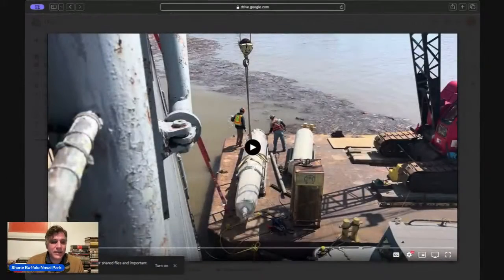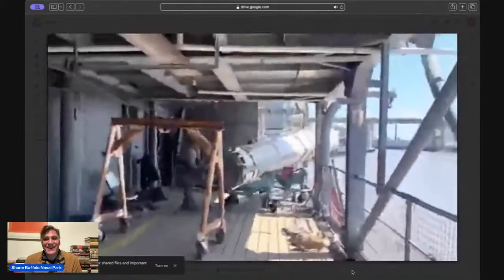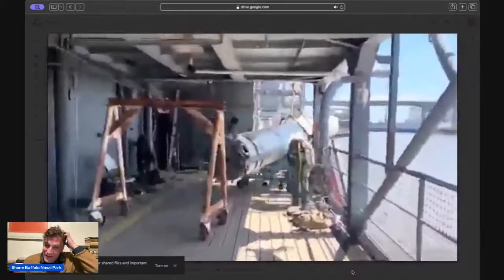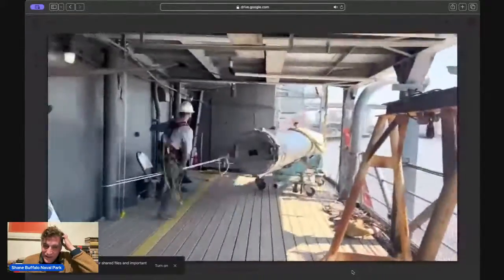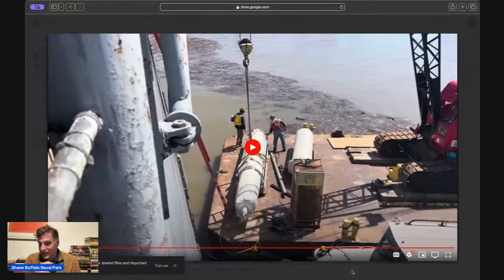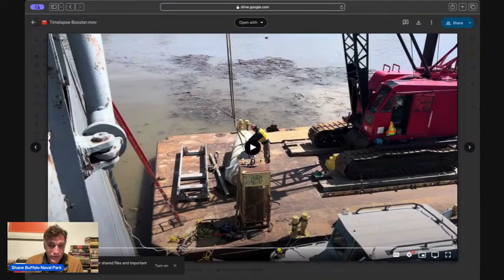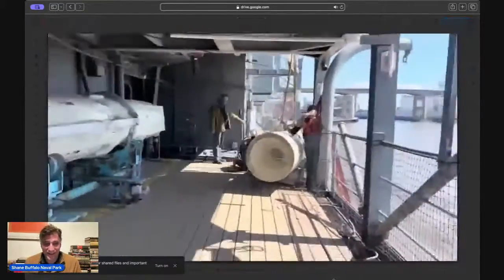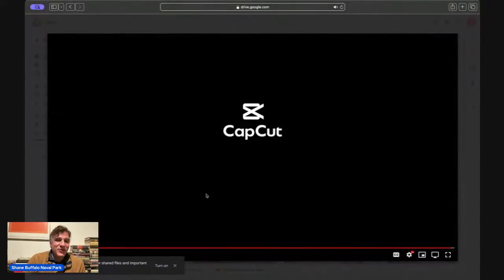The newest artifact: Talos missile status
A short live session to discuss some of the challenges and final goals for our
newly acquired Talos missile. Please join Shane in the discussion!